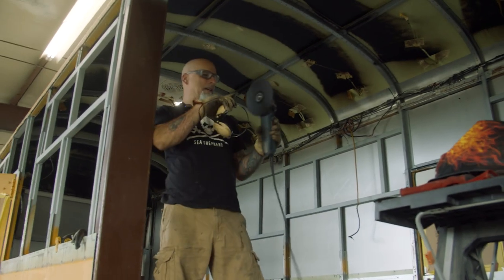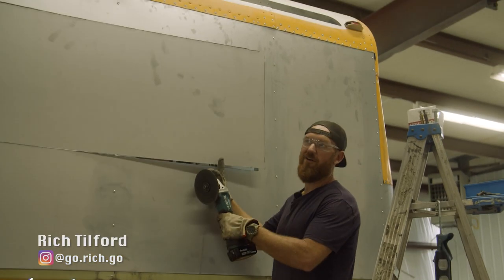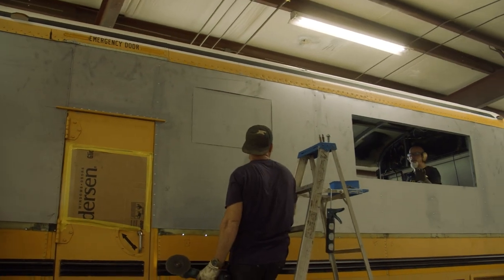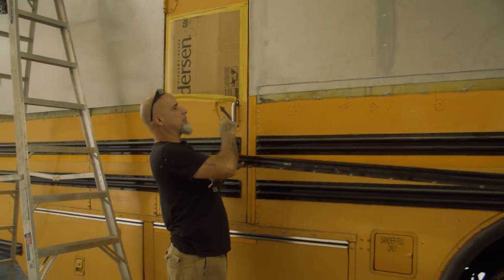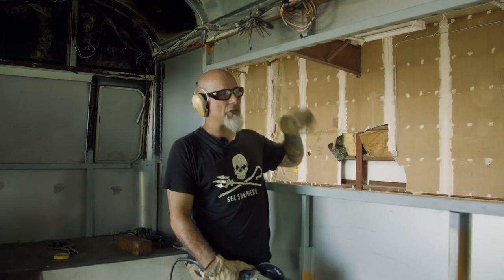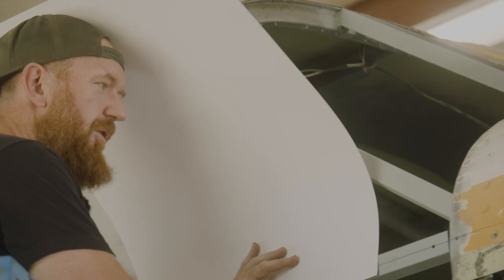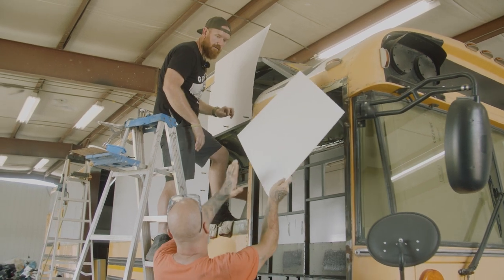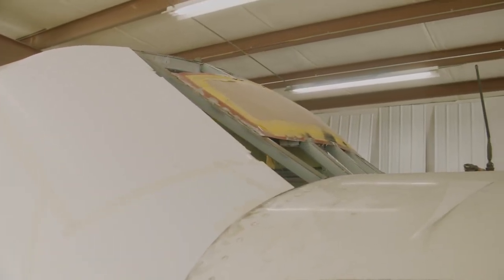Skoolie roof raised window frames finished - transition started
In this video, Wess and Rich get the windows framed and start on the front transition of this raised roof school bus build!